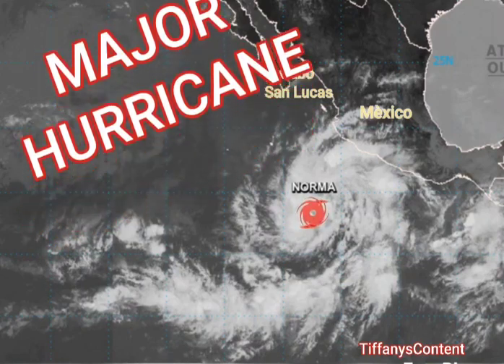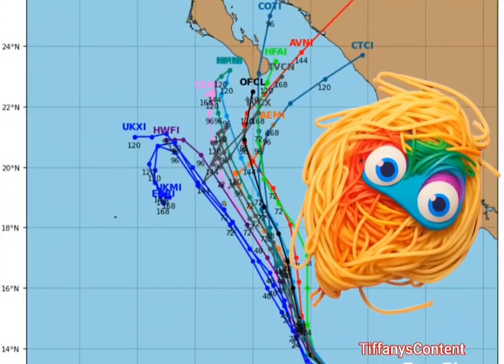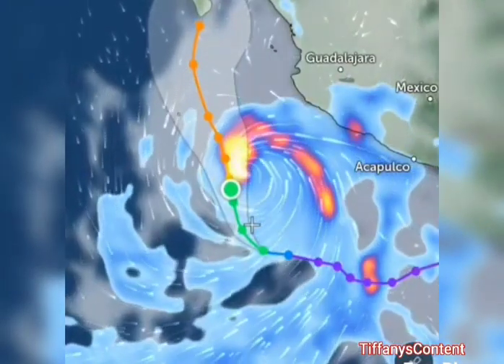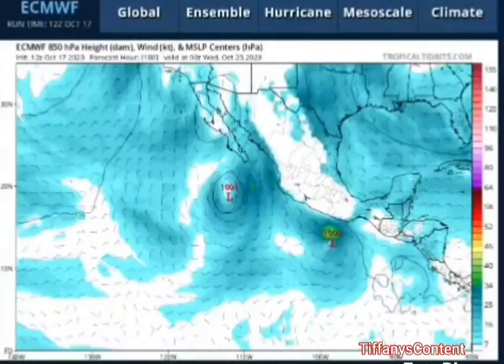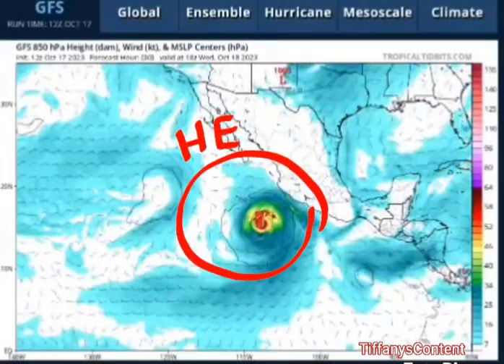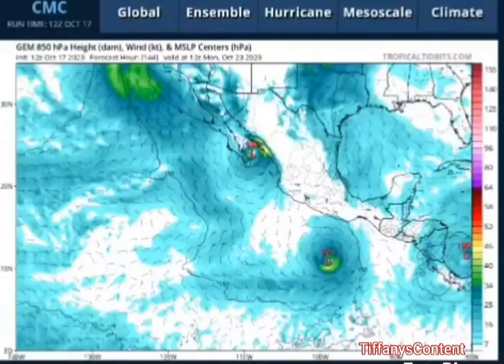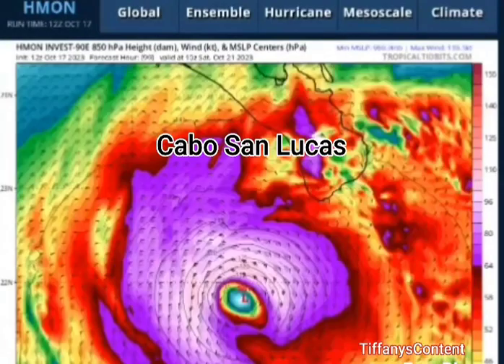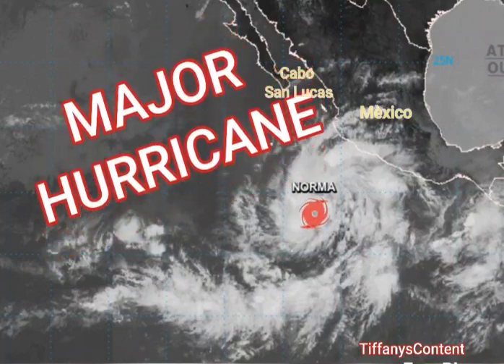Tropical Storm Norma forms in Eastern Pacific can be Major Hurricane Threat to Baja Cali & SW Mèxico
Tropical Storm Norma forms in the Eastern Pacific as a possible Major Hurricane Threat to Cabo San Lucas and Southwestern Mèxico.

Tropical Storm Norma Advisory Number   1
NWS National Hurricane Center Miami FL       EP172023
Tue Oct 17 2023

...TROPICAL STORM NORMA DEVELOPS IN THE EASTERN PACIFIC...

SUMMARY OF 300 PM MDT...2100 UTC...INFORMATION
LOCATION...13.2N 107.3W
ABOUT 445 MI...720 KM SSW OF MANZANILLO MEXICO
ABOUT 690 MI...1110 KM SSE OF CABO SAN LUCAS MEXICO
PRESENT MOVEMENT...WNW OR 285 DEGREES AT 10 MPH...17 KM/H

WATCHES AND WARNINGS
There are no coastal watches or warnings in effect.

DISCUSSION AND OUTLOOK
At 300 PM MDT (2100 UTC), the center of Tropical Storm Norma was
located near latitude 13.2 North, longitude 107.3 West. Norma is
moving toward the west-northwest near 10 mph (17 km/h), and a
west-northwest to northwest motion at a slightly slower forward
speed is expected during the next several days.

Maximum sustained winds are near 40 mph (65 km/h) with higher gusts.
Steady to rapid strengthening is forecast, and Norma could become a
hurricane on Wednesday.

Tropical-storm-force winds extend outward up to 140 miles (220 km)
from the center.

The estimated minimum central pressure is 1004 mb (29.65 inches).

HAZARDS AFFECTING LAND
None.

Forecaster Kelly